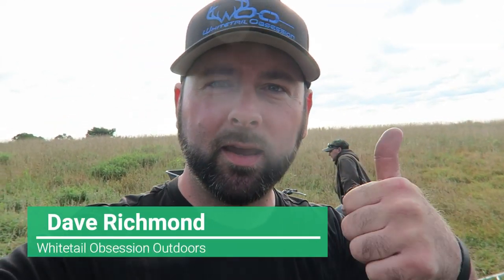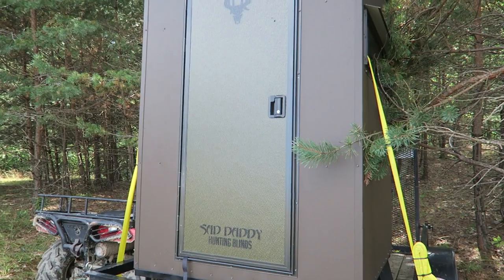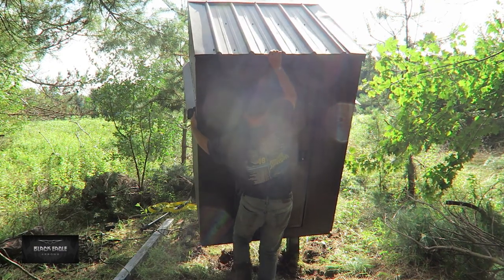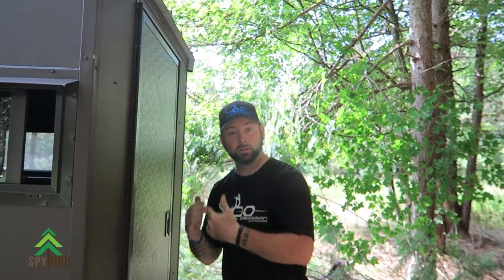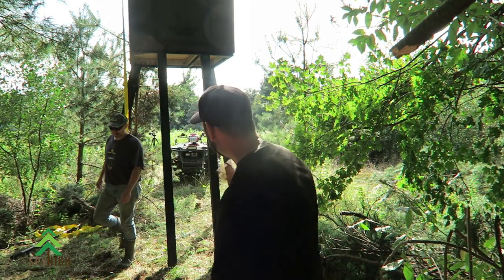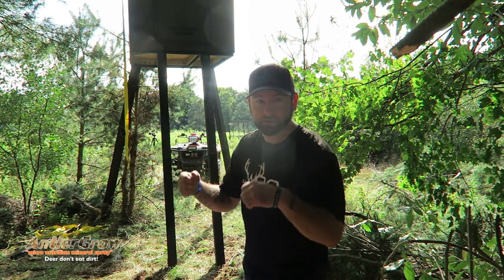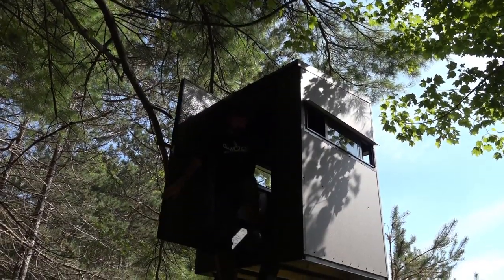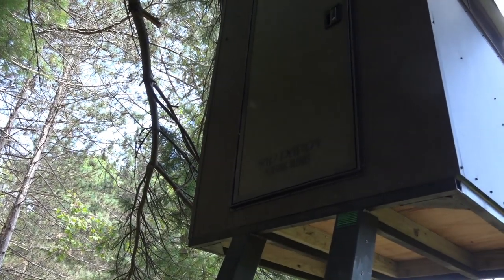How To Set Up Deer Hunting Blinds Without Heavy Equipment - Sad Daddy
How To Set Up Deer Hunting Blinds Without Heavy Equipment - Sad Daddy. We are setting up a sad daddy deer hunting blind with out a tractor. All we have is a atv and some manual labor. Im not saying this is the correct way or wrong way of doing it. This is what we had to work with so we made it work. These deer hunting blinds from sad daddy are amazing and will last a lifetime.

MAIN VIDEO CAMERA
SECOND ANGLE GO PRO 7
DSLR FOR B ROLL
STEALTH CAM DS4K
STEALTH CAM LOCK BOX
STEALTH CAM PYTHON LOCK